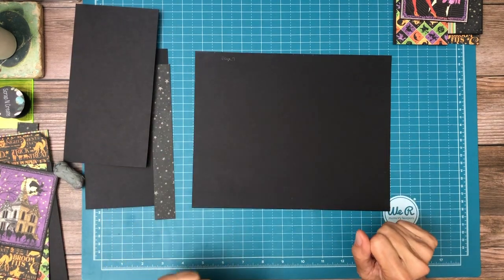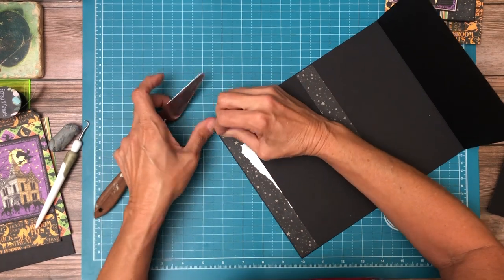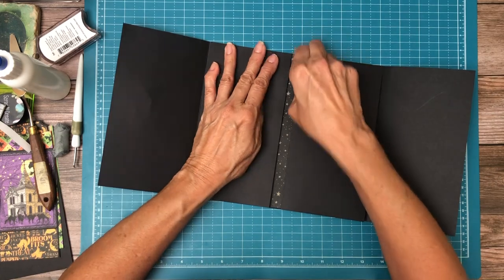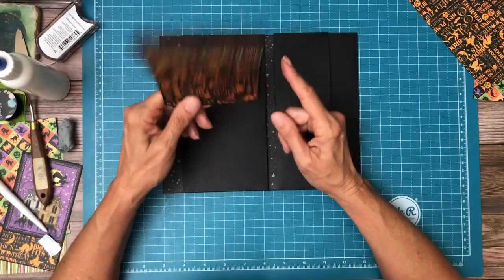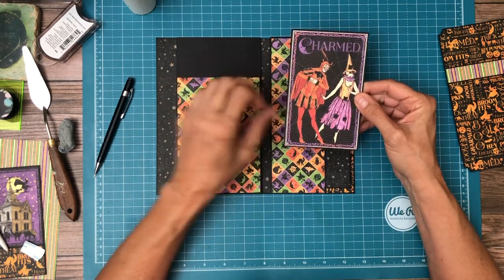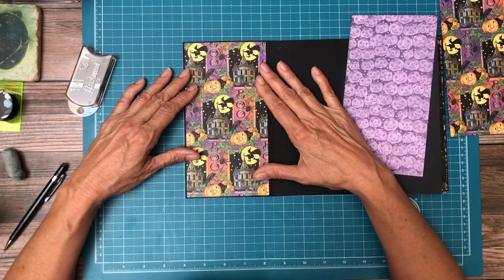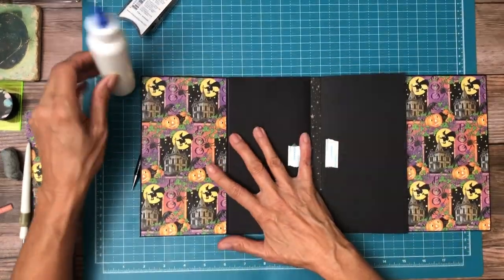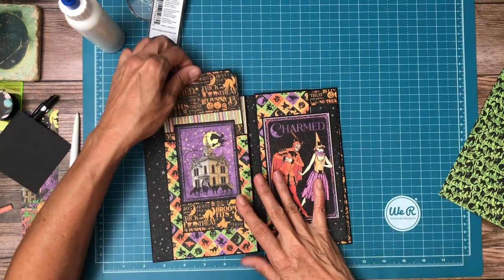Graphic 45 | Charmed Page 7,Build 2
Graphic 45 Charmed 10 ½ x 8 ½ x 2 ½ Mini Album

Material list

(2) 4 5/8 x 8 score ½ on 4 5/8 inch side
Vertical pocket 3 ¼ x 9 score ½ on three sides
Card insert 8 x 7 score at 4 on 8 inch side
Horizontal pocket 5 ¼ x 6 ½ score ½ on three sides
Insert 4 x 7 ½

Belly band 2 ½ x 9 score ½ & 8 ½ on 9 inch side

Flap 6 ½ x 8